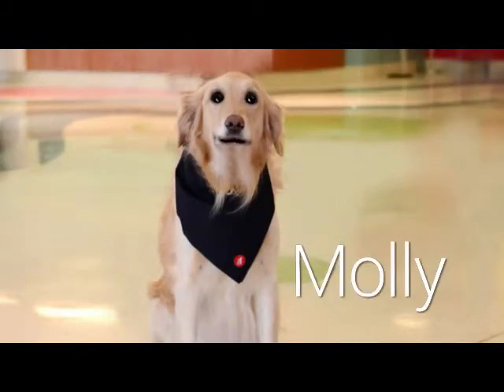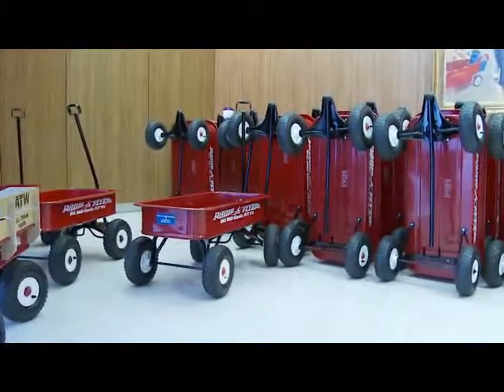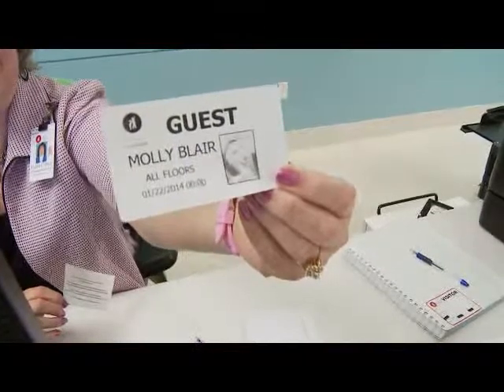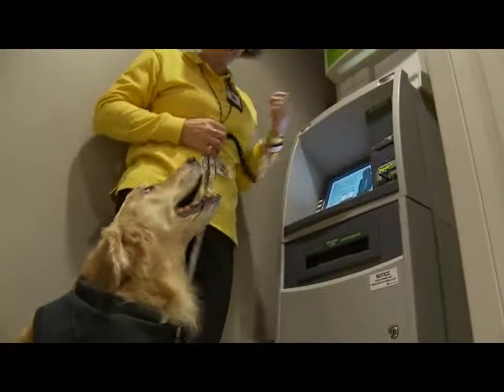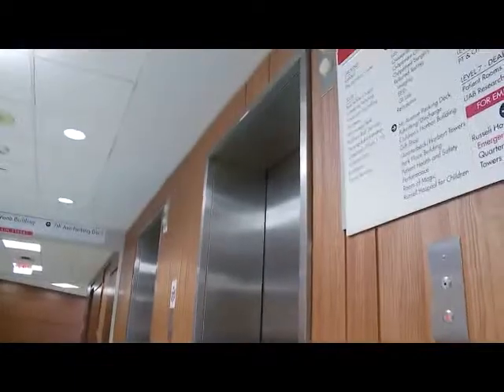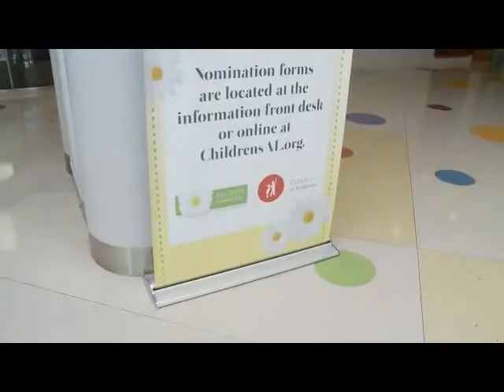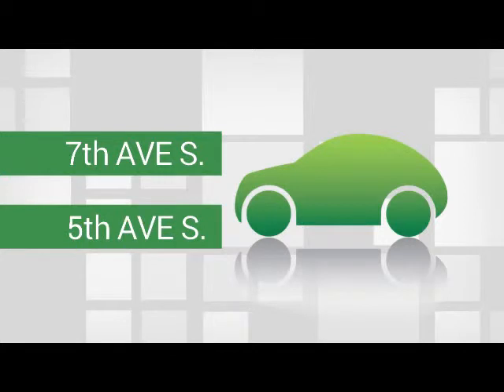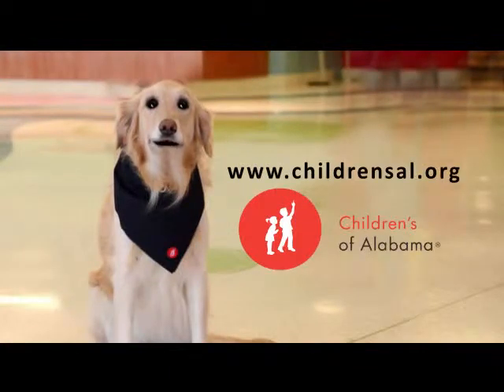Finding Your Way Around Children's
Learn how to get around Children's with help from our Hand-and-Paw furry friend Molly, a fluffy, friendly golden retriever, who also has a good sense of direction!  Her voice isn't all bad, either!